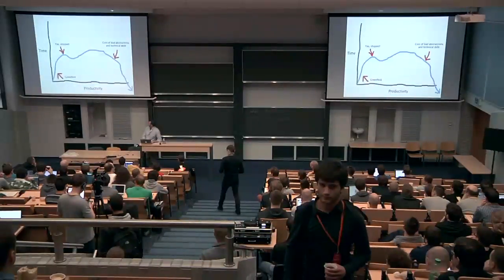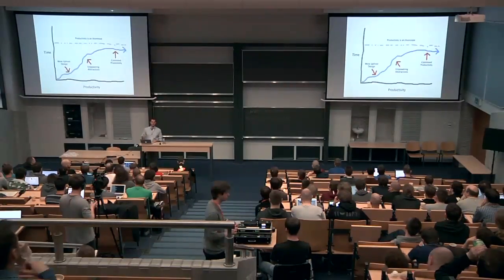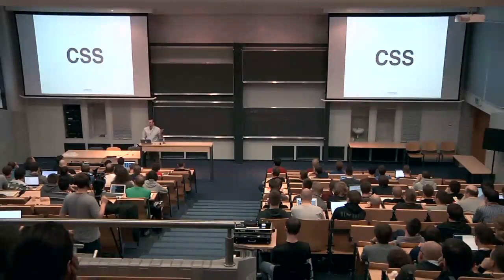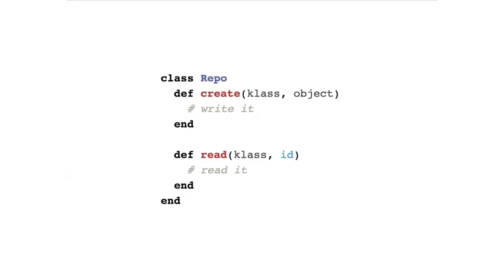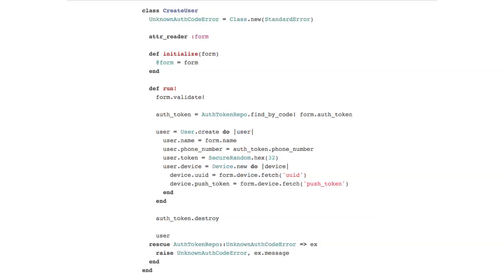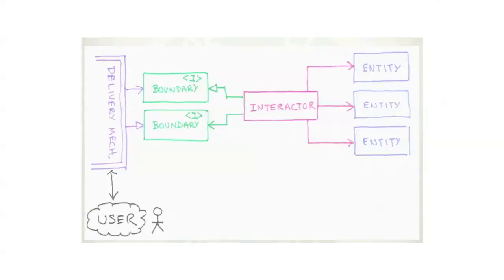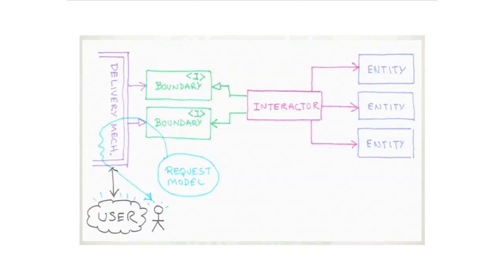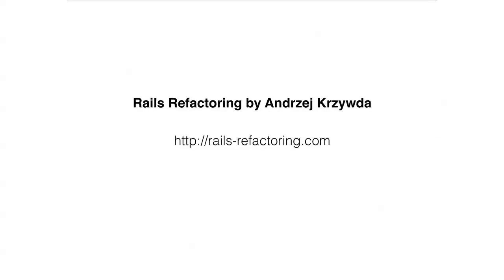Adam Hawkins - APPLICATION ARCHITECTURE: BOUNDARIES, OBJECT ROLES, & PATTERNS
Adam Hawkins with APPLICATION ARCHITECTURE: BOUNDARIES, OBJECT ROLES, & PATTERNS

This talk is about something important in the community. The Ruby community is missing something fundamentally important. We don't know how to architect applications. We've grown accustomed to using frameworks for everything and we've lost our way. We no longer talk about making applications, we speak about applications built in frameworks. Example: Oh hey man, did you hear NewApp123 is built in Rails? I take offense to that. The application is not built in Rails, it's built in Ruby than Rails is used to put it online. This mentality is prevalent in the community. It's damaging and encourages technical debt. This talk is about changing everything.